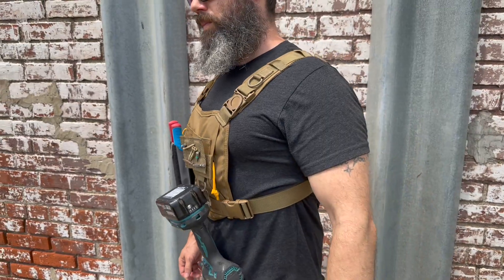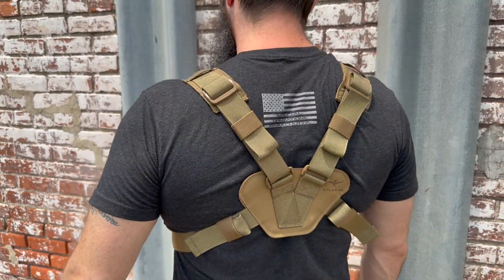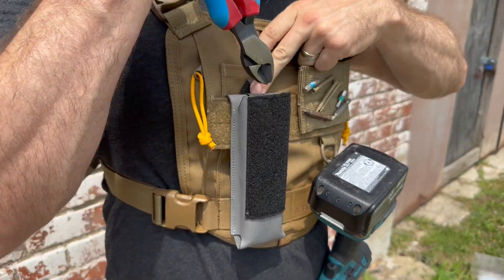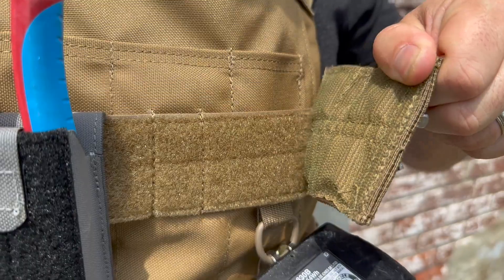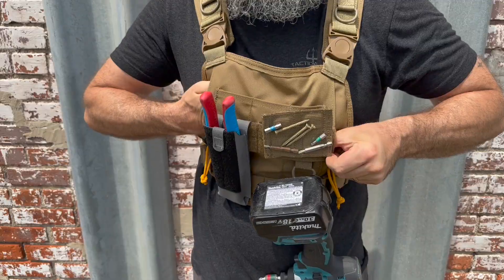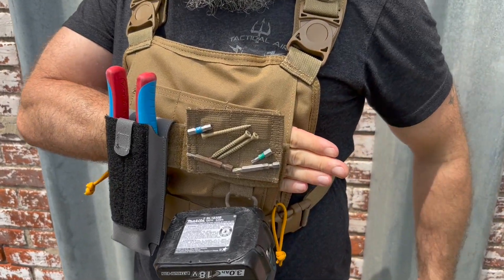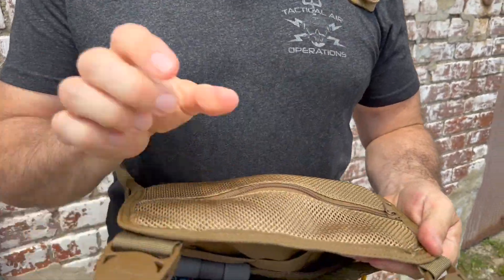Bennington Chest Panel™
The Bennington Chest Panel™ features four AIMS™ attachment slots, a strip of loop for hook backed attachments, 4 D-rings, a hidden front pocket accessible from both sides, and a full sized zipper pocket on the back of the rig. This lightweight customizable tool rig is perfect for both professional job sites and home.